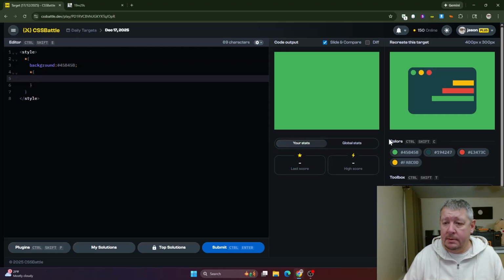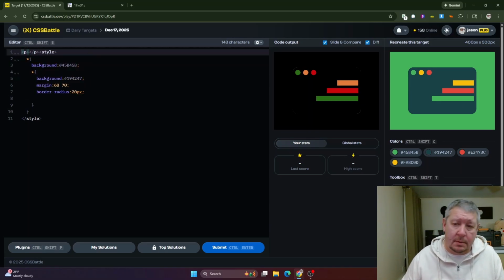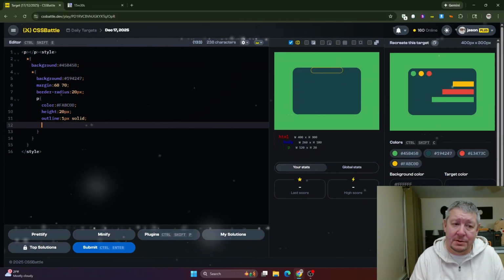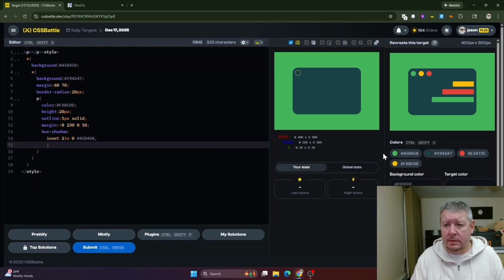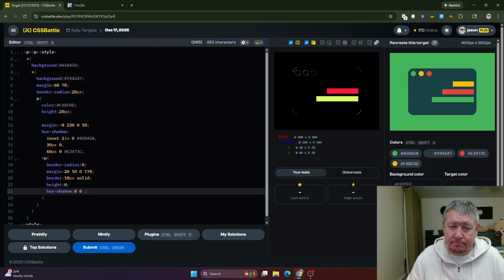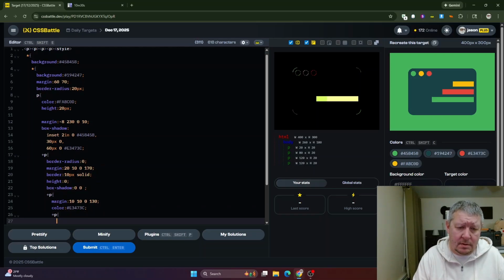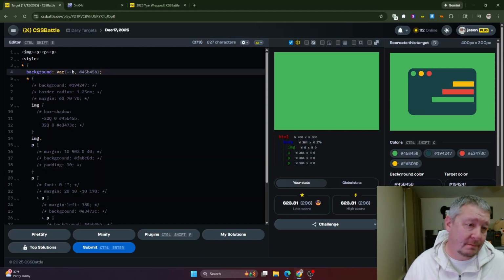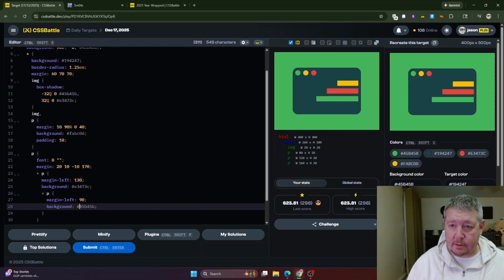CSSBattle Daily 2025 12 17